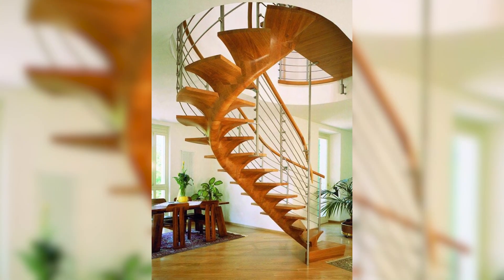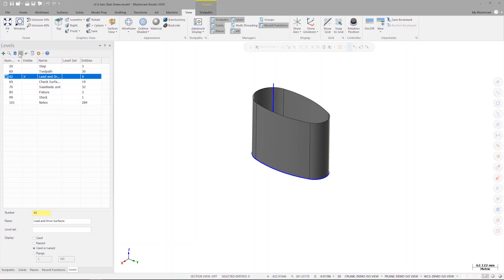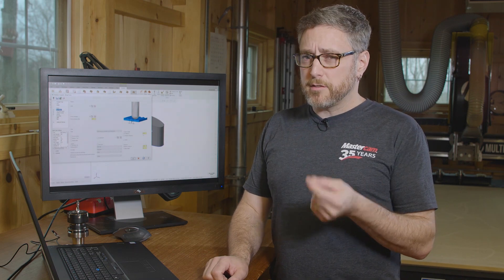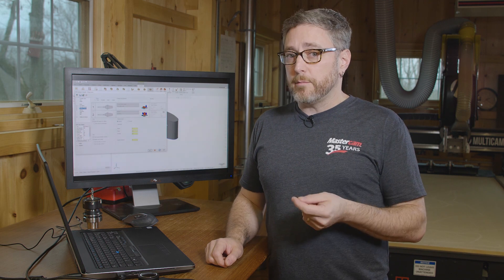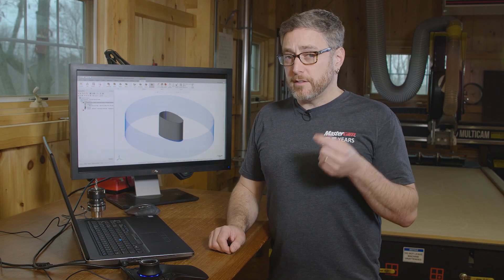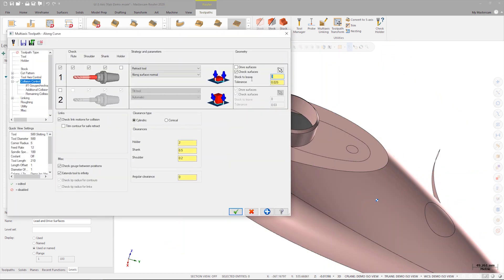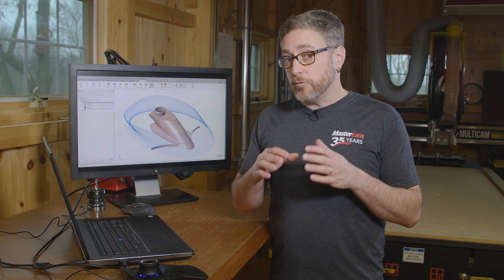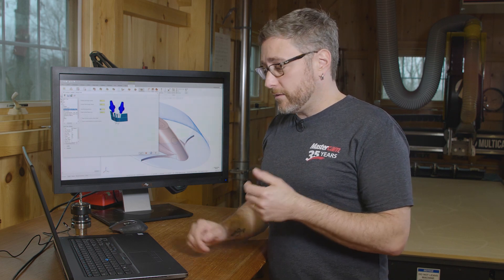Signature Part- Spiral Staircase- Roughing with a Multiaxis Saw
Learn how to use your saw on your 5-axis router as a Multiaxis roughing tool. View the Lucid Machine Art video in the Masters of CAM or Partner Spotlight playlists to see the machine shop who created this part for us.